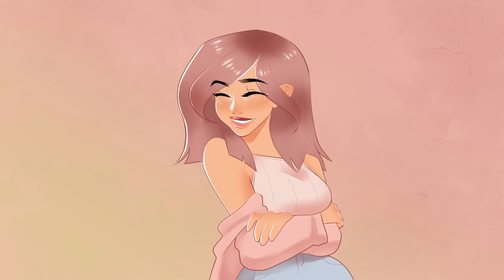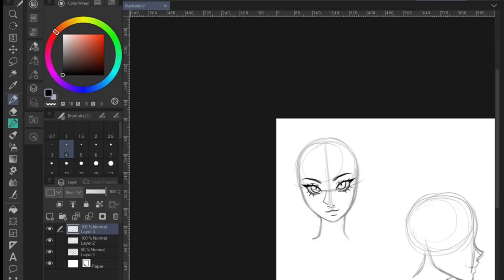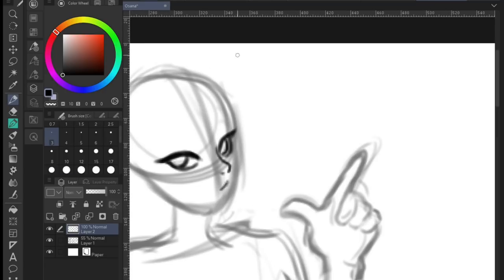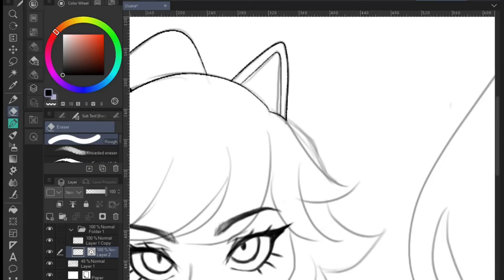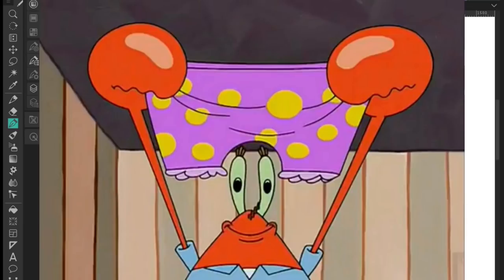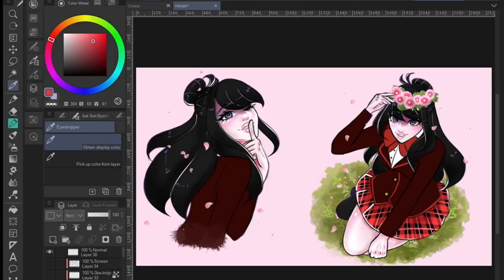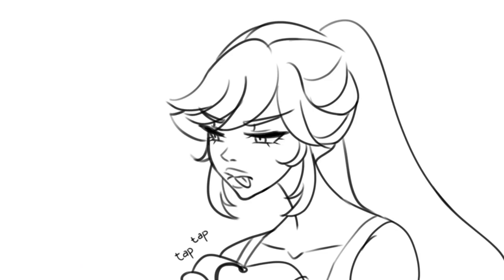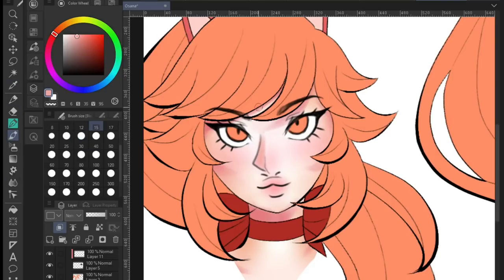Redesigning Osana Najimi | Yandere Simulator Revamped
Sorry for vanishing for a hot minute. My second job just started up again and so has the dreaded assignment avalanche. I tried doing doodles again in this vid because you guys seemed to really enjoy those. Lowkey kinda regretting not doing these for Taro but lmk if you'd be interested in an animatic of him idk

【 Ｗｅｂｃｏｍｉｃ】

【Ｓｏｃｉａｌ　Ｍｅｄｉａ】

【Ｃｒｅｄｉｔｓ】

▶ GEMN Chill Out & Lofi Music | Chill Lo-fi Hip-Hop Beats FREE | Lofi Hip Hop Chillhop Music Mix